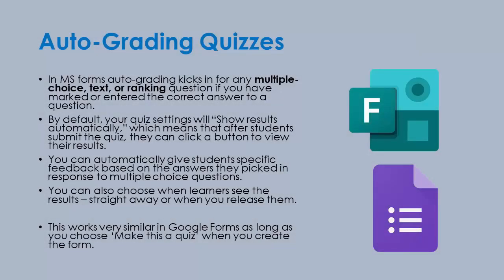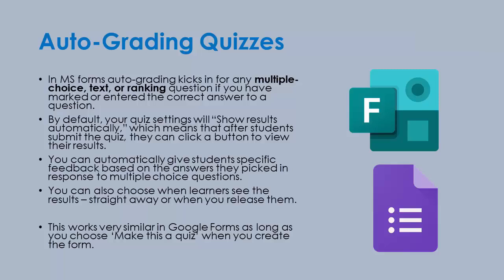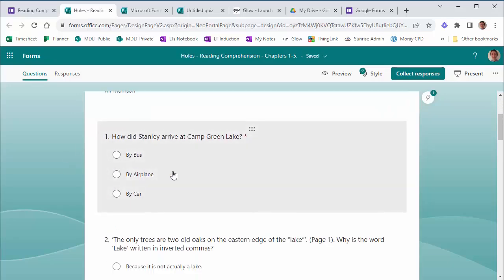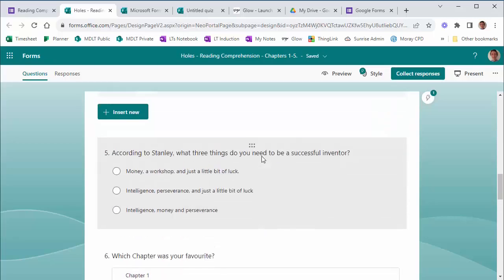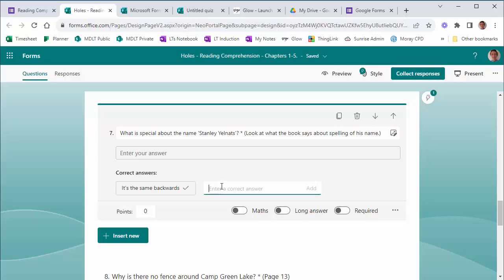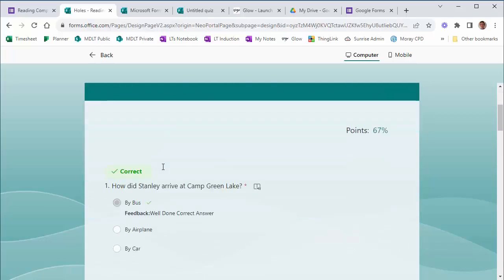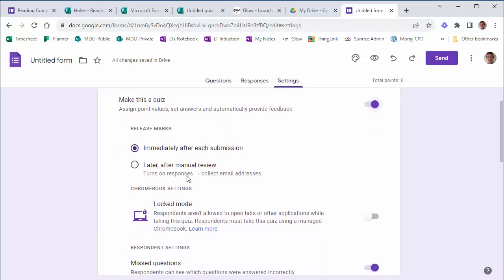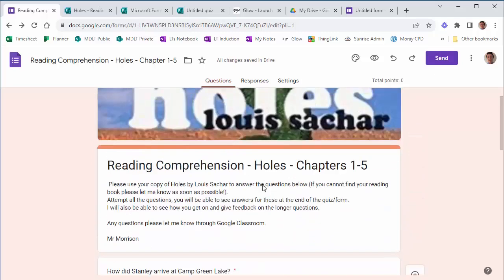Auto Grading Forms - Digital Skills for Teachers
Did you know for Microsoft Forms and Google Forms you can set these up to auto grade, multiple-choice, text and ranking questions. Saving you time and giving the possibility of instant feedback for your learners.

This video is part of my Digital Skills for Teachers Series you can find more information on my